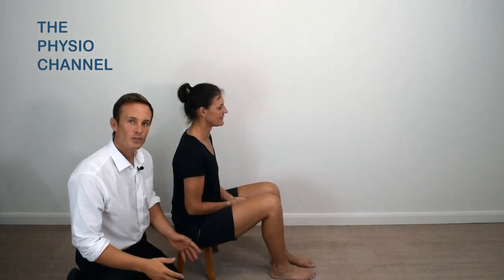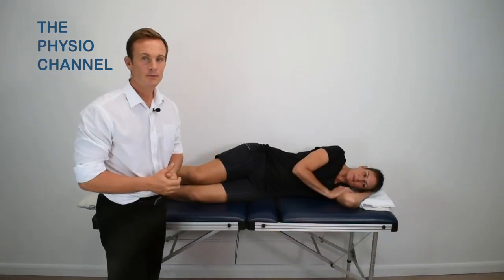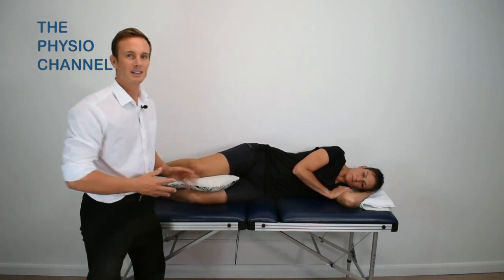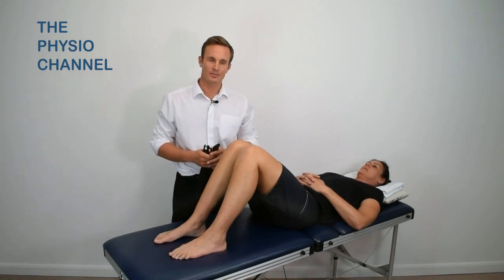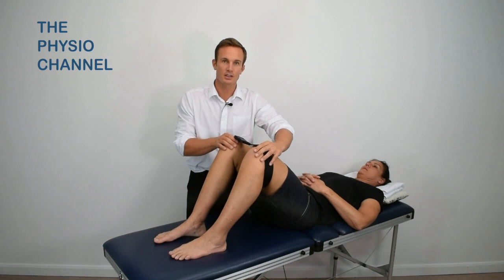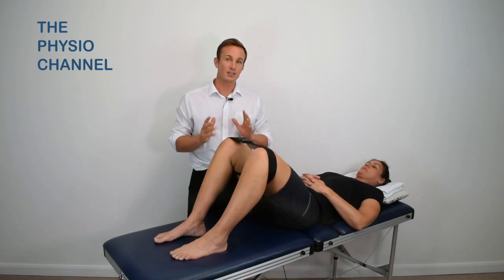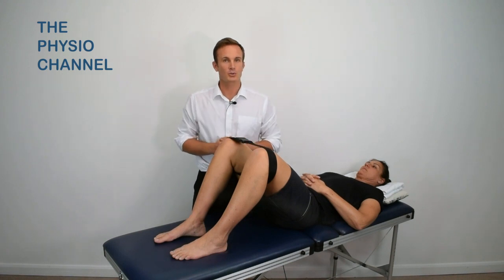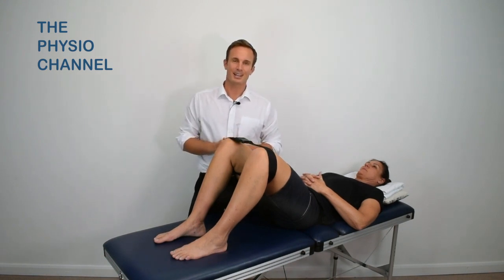Hip Pain Help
This video is about Lateral Hip Pain and what to do. From The Physio Channels Daniel Lawrence.